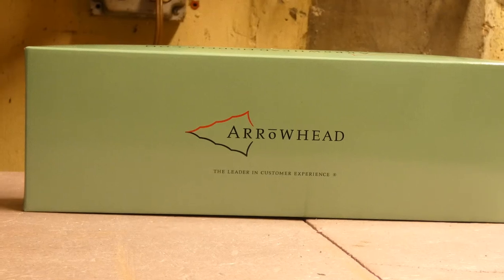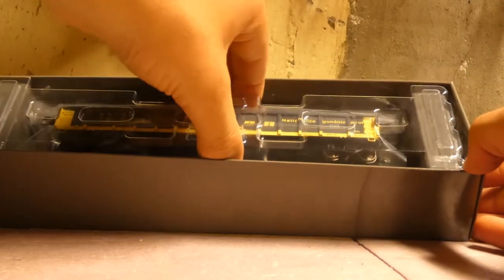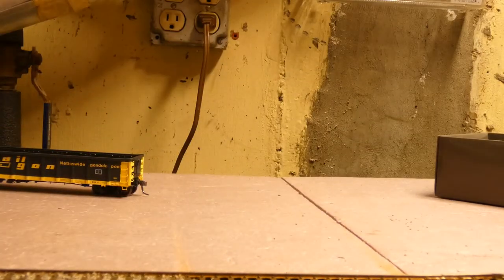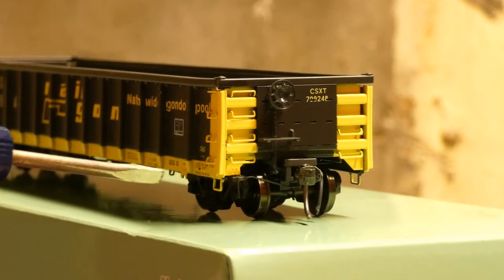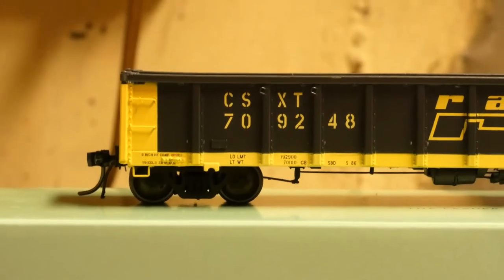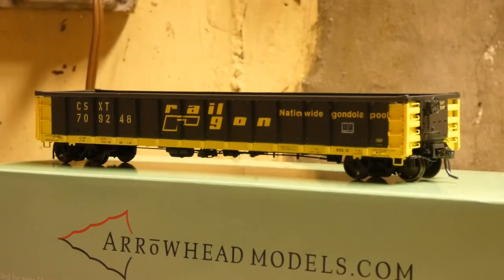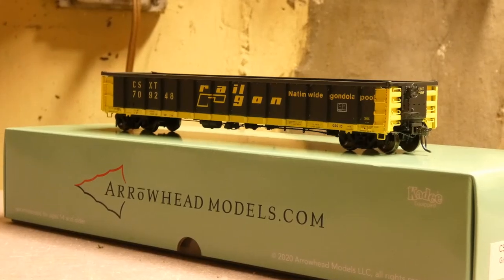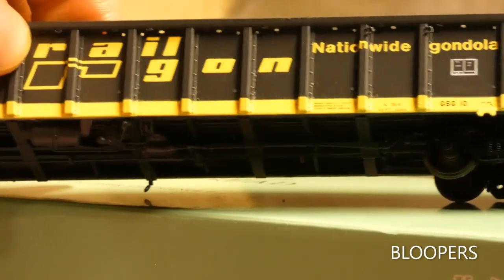Review: Arrowhead Models 2494 cu.ft. Gondola (HO)